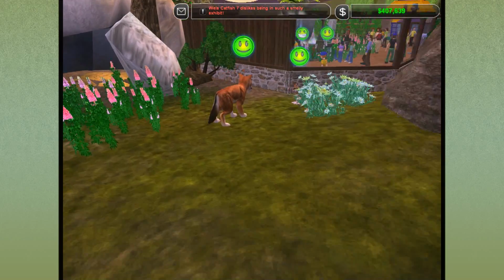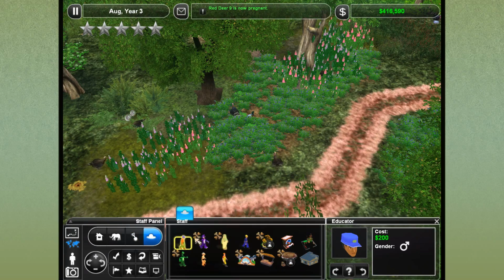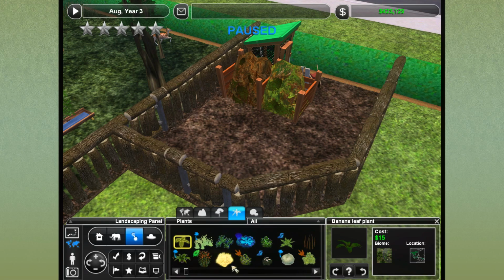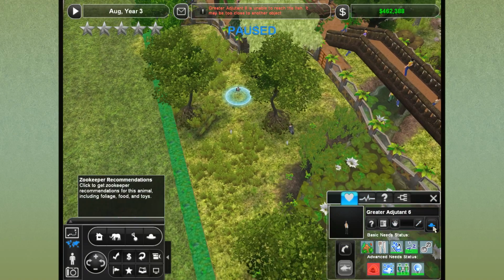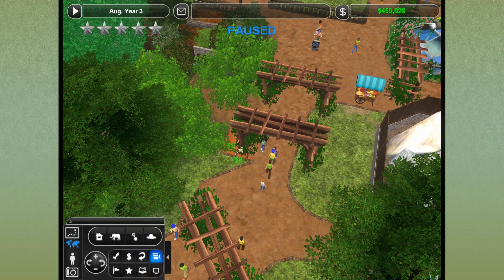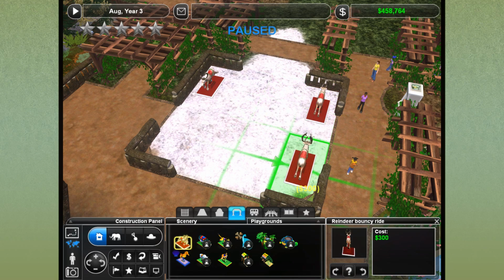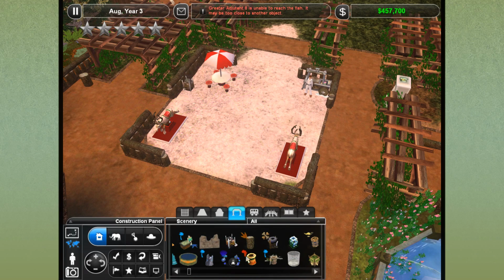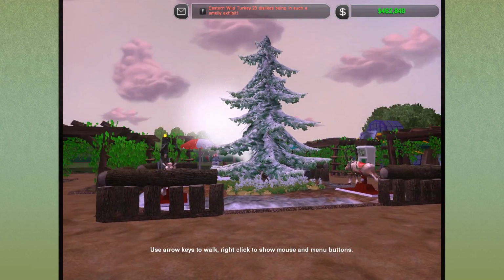Festive & Frosty Decorations at the Zoo!! • World Zoo Season 3 - Episode #7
This multi-park zoo will cover every biome and animal type Seri the Pixel Biologist can get her hands on in the Zoo Tycoon 2! What kind of amazing exhibits and fascinating, educational animals will we be able to build up?